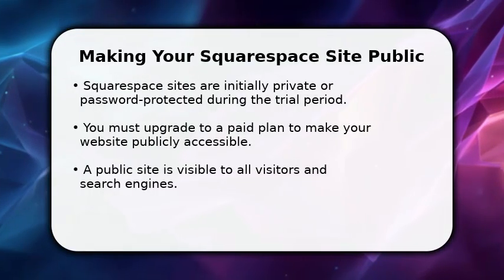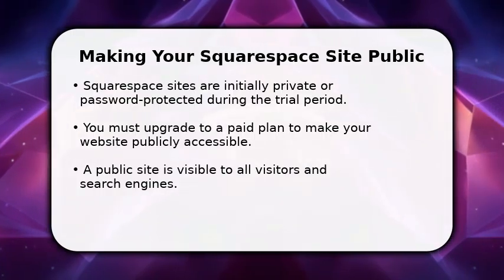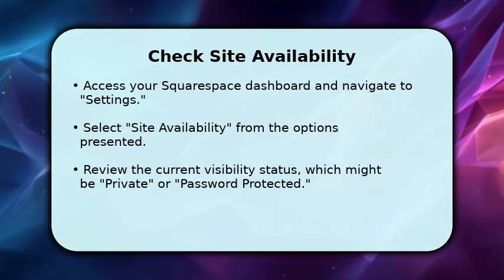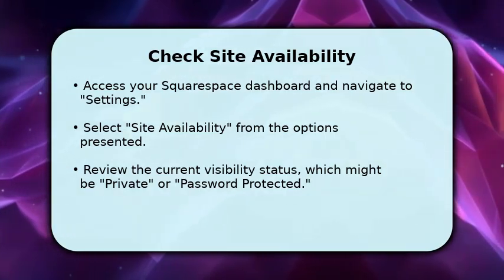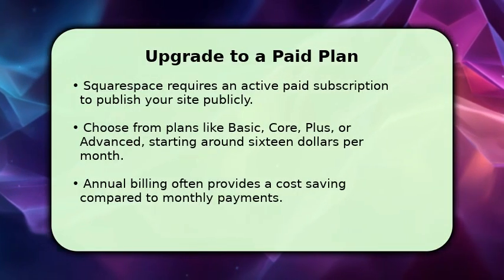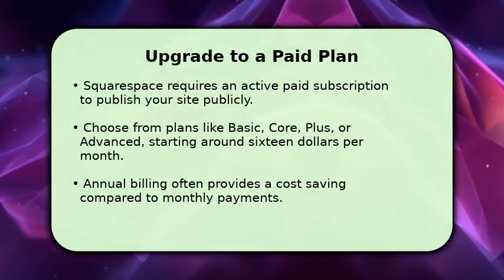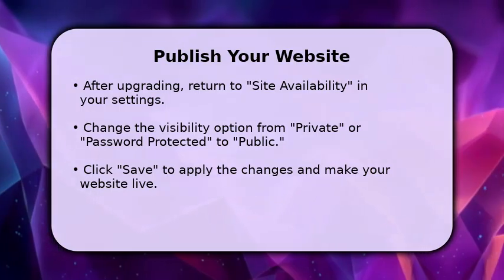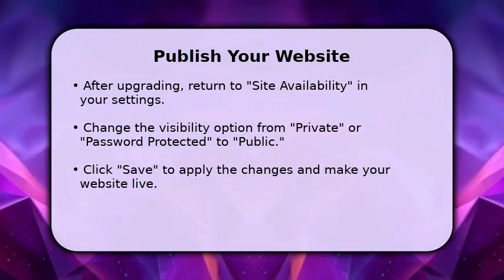How to Make a Squarespace Website Public (Updated 2025)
▸ (t) Learn how to make your Squarespace website publicly accessible and share it with the world. In this video, we'll cover the steps to publish your site and set up basic security measures. Whether you're an individual or a business owner, making your Squarespace site public is essential for online presence.

Squarespace website public, make squarespace website accessible, publish squarespace site, squarespace website security, how to make squarespace website public